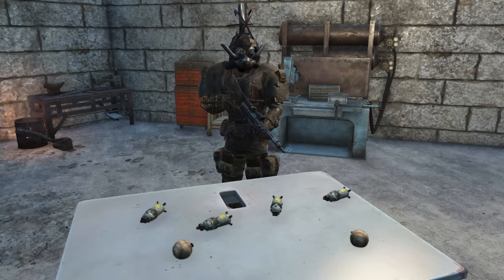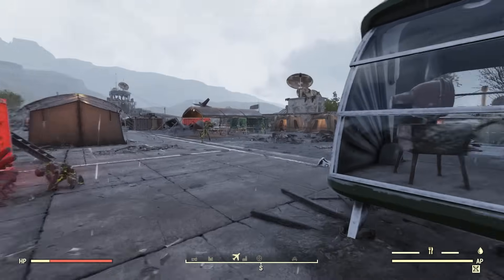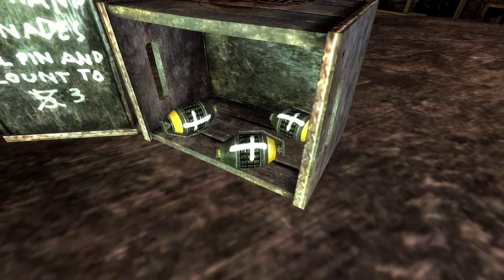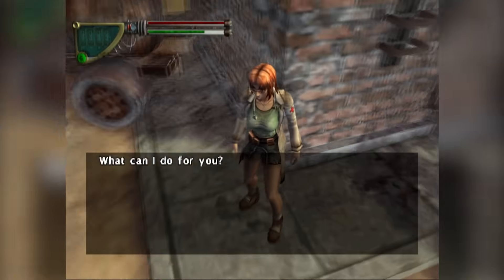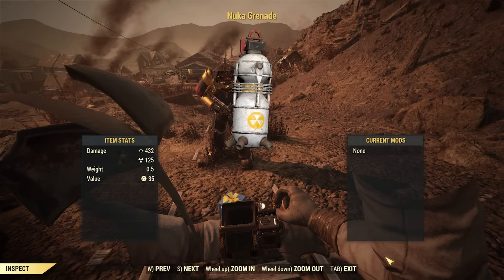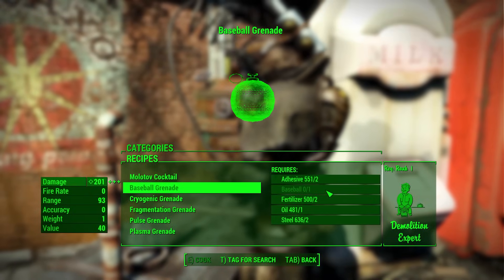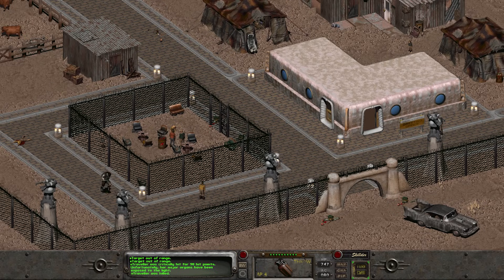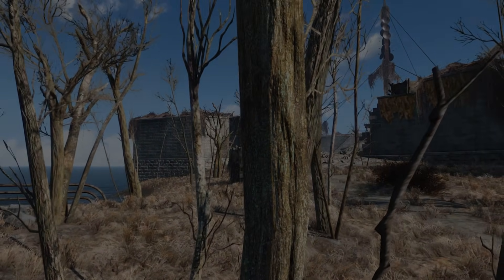The Explosives of Fallout!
If it goes boom, we look at it here as the first part of a multi-part series into the explosives of Fallout. Here we are focusing on thrown explosives and look at the lore, real world inspirations, and any other interesting information.  Fire in the hole!